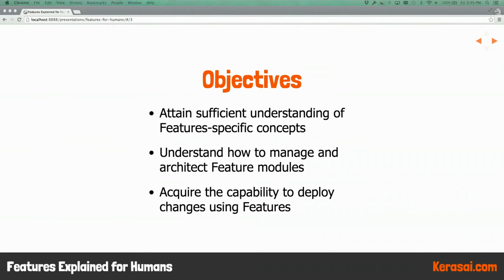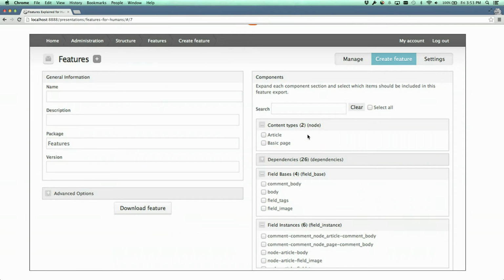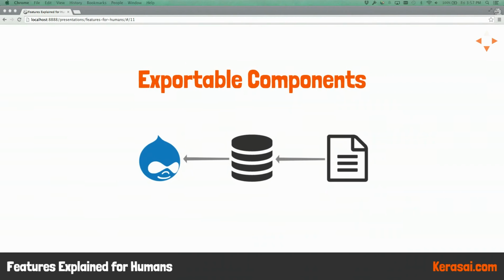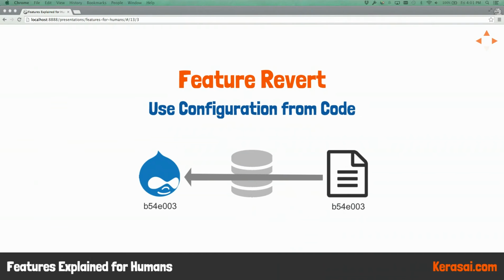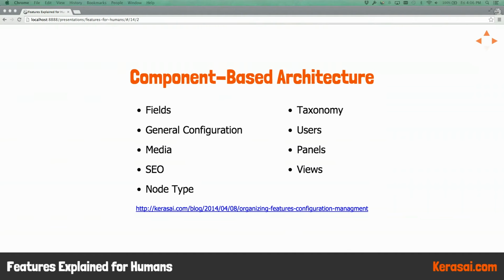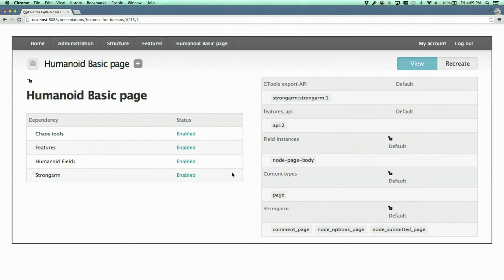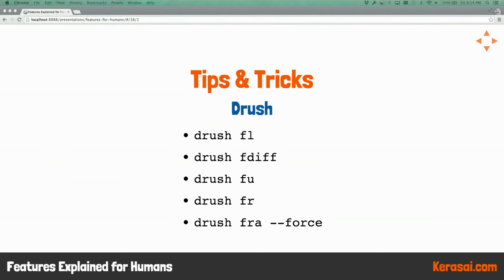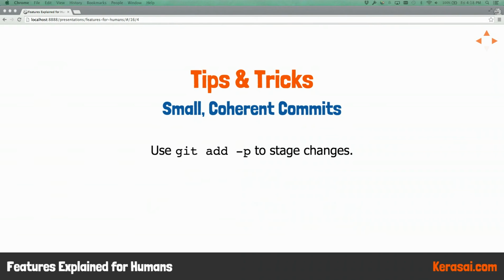Features Explained for Humans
Will Long

Drupal 8 and its great CMI capabilities are on the way, but in the meantime we’re still using Drupal 7 which means using Features. It’s never too late to learn how to manage your site’s configuration using Features. All the cool kids are doing it, and doing it well. Let’s talk about how.

We’re going to cover quite a bit of ground, but I’ll break things down along the way. I encourage anybody who has or is interested in a code-based deployment scenario with Drupal to attend.